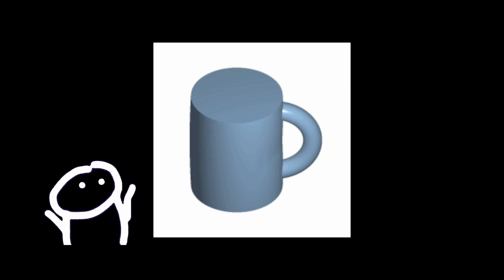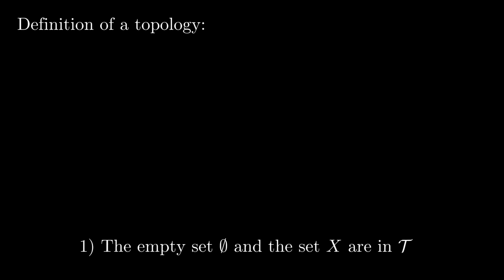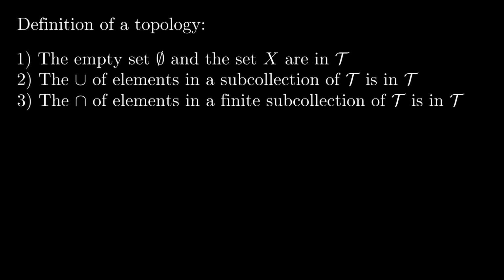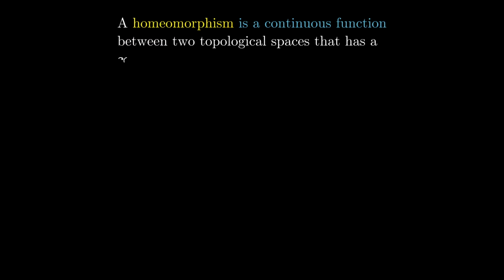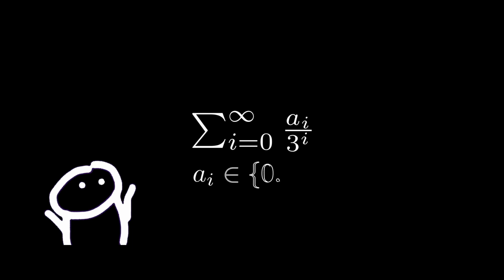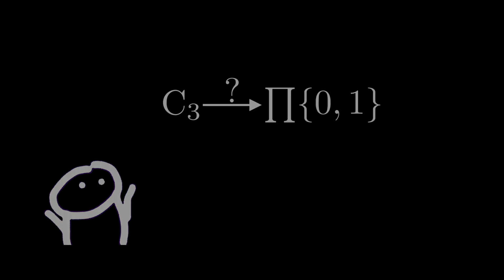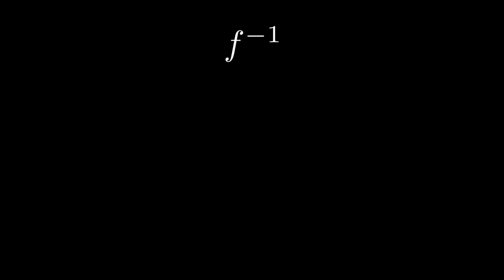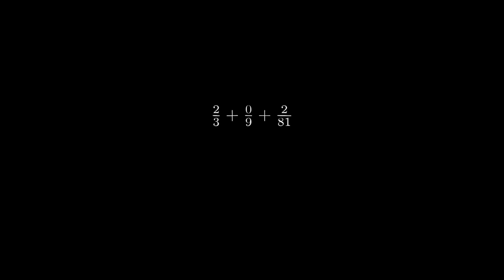Homie Morphisms (Math 551 project)